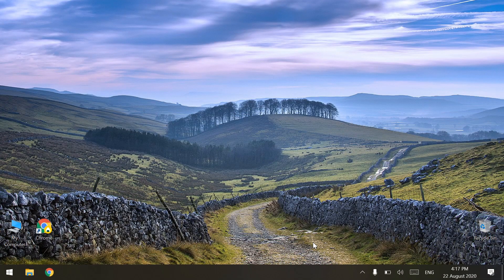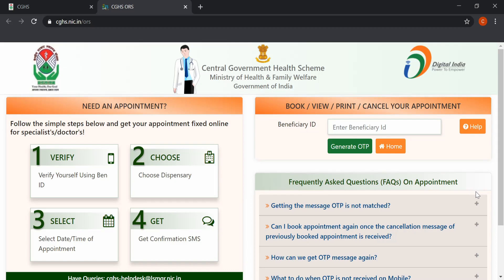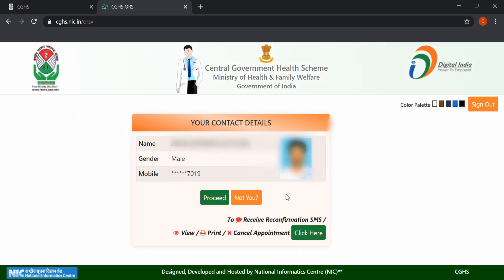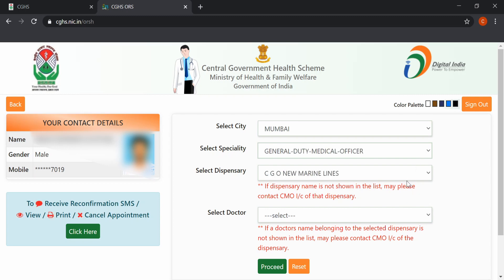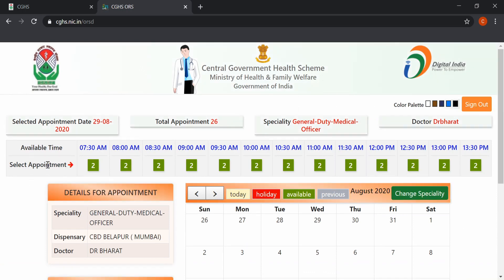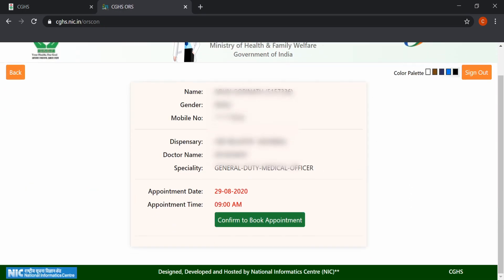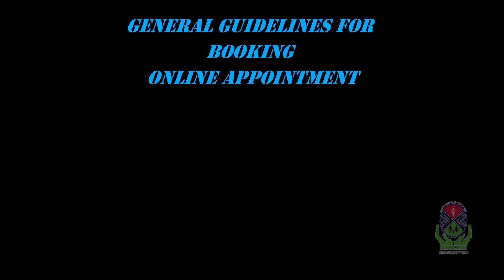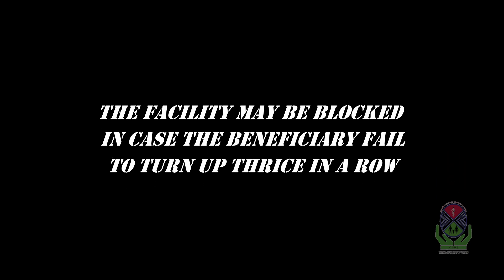Online Appointment for CGHS Doctors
How to book online appointment for CGHS Medical Officers/Specialists. Step by step guide to make online appointment for any CGHS Doctor.